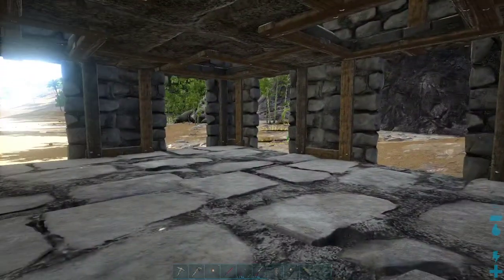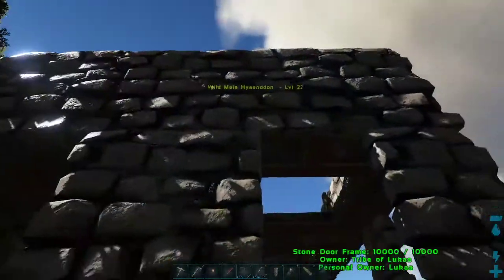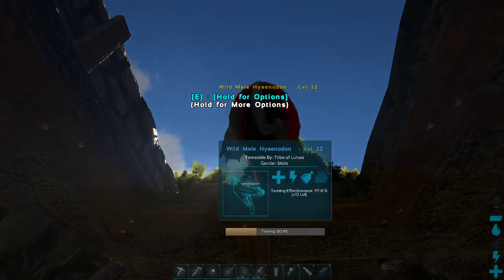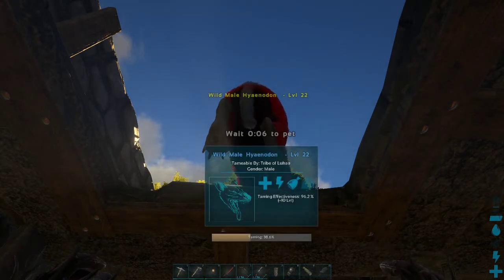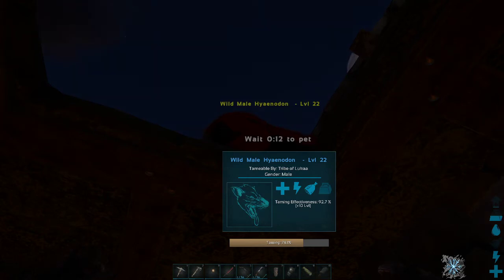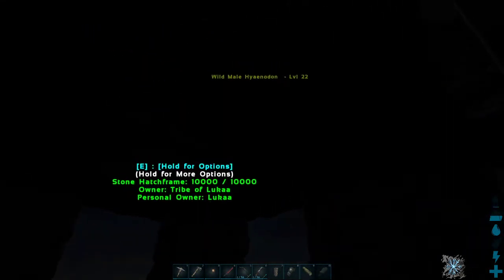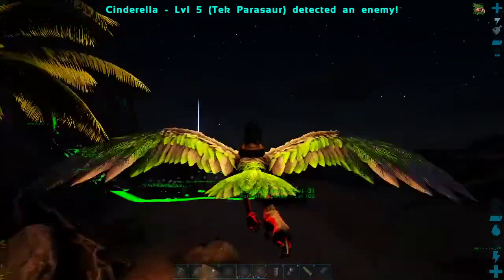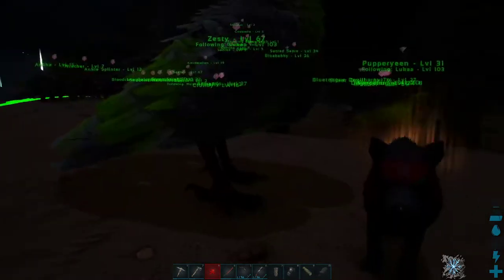Ark: Survival Evolved | How to Tame a Hyaenadon the EASY WAY!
The Easiest Way I found to tame a Hyaenadon in Ark!

Step 1: Build a taming pen: 4 stone foundations, at least 4 doorframes (stone is best), 8 stone walls (16 if you want to be safe, I hear the Hyaenadon can jump out of 1 wall-tall structures) and 4 stone hatchframes. Ghillie Armor is recommended for taming.

Step 2: Tame an Argentavis so you can grab a wild Hyaenadon

Step 3: Catch a Hyaenadon on your Argy and drop it into the taming pen. Fly out of render distance to let it calm down.

Step 4: Remain crouched and enter the lower area of the taming pen to pet the Hyenadon through the hatchframes. Press H to check your reticle to make sure you're you're aiming your petting in the right place and press E to see if you can pet the Hyaenadon or check the petting cooldown timer.

Step 5: Remained crouched through the whole process and try to stay behind the Hyaenadon to avoid it noticing you.

Step 6: Craft a meatpack for your new Gigglepup friend once it's all tamed up!